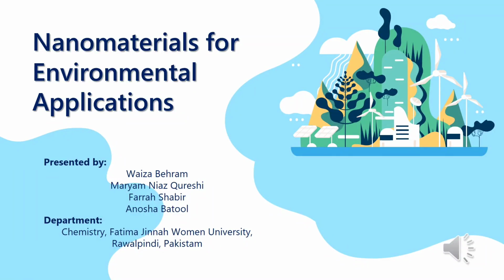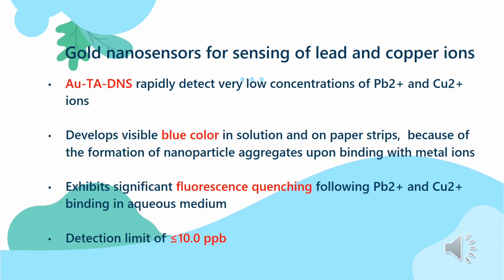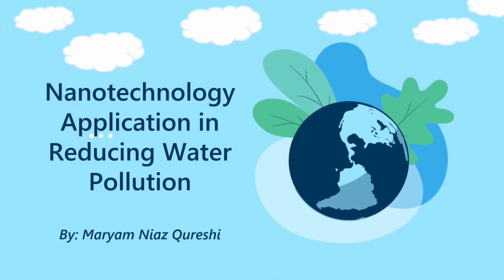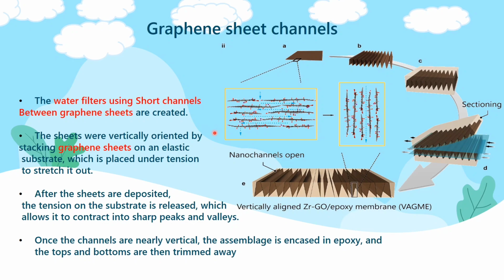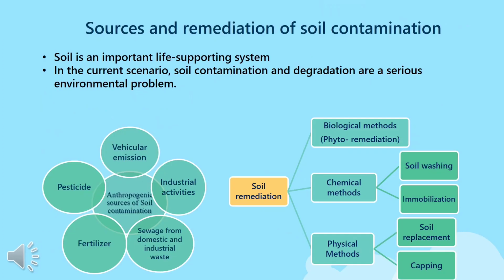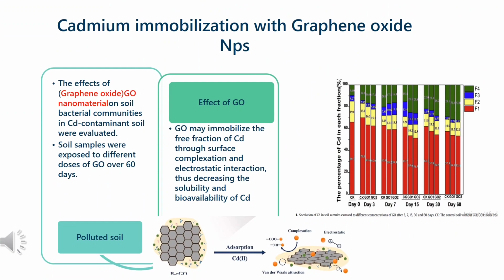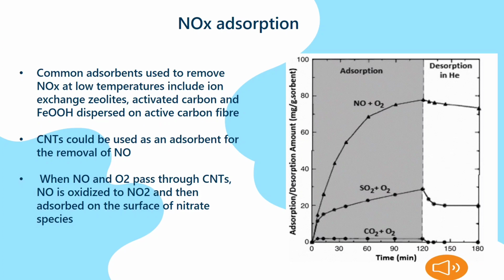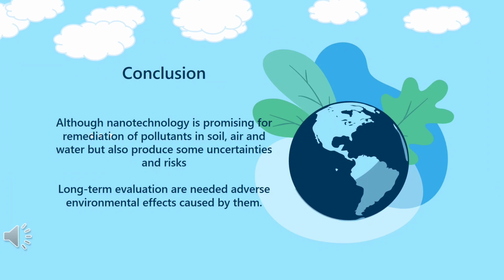Nanomaterials for Environmental Applications